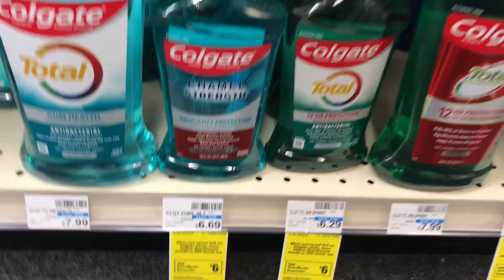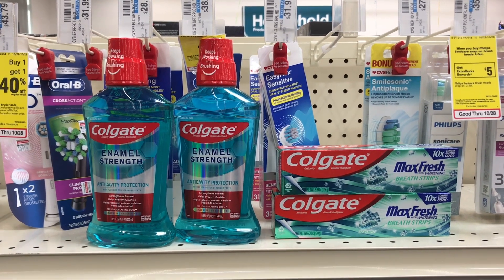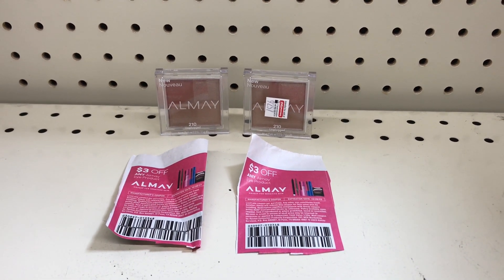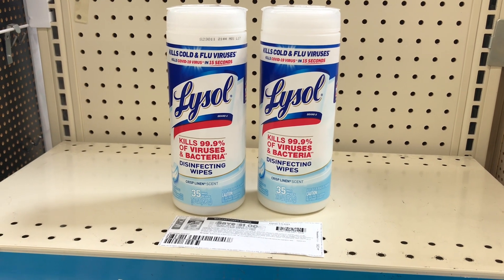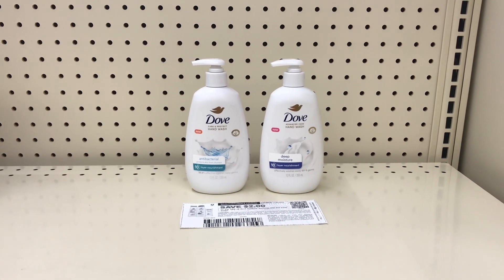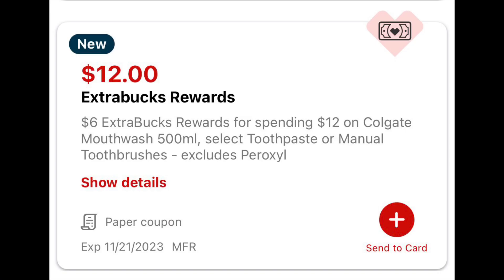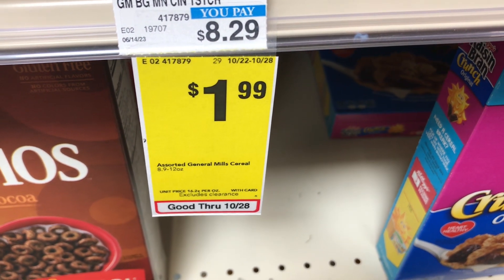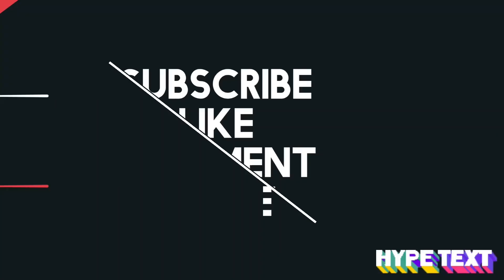CVS HAUL 10/22 - 10/28. COUPONING AT CVS THIS WEEK.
Fetch reward.

Apps that help me save:
Ibotta: uikisms
Fetch Reward: NNQ6K
Shopkick: MALL227815